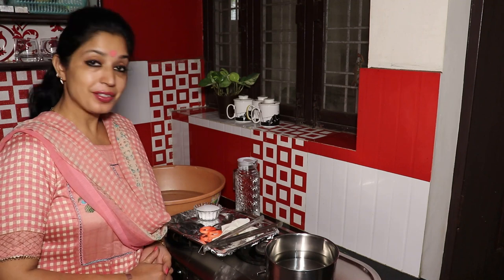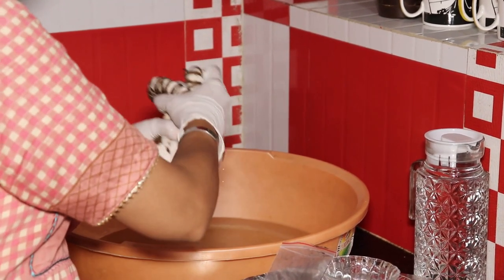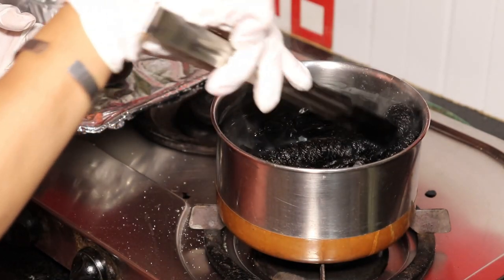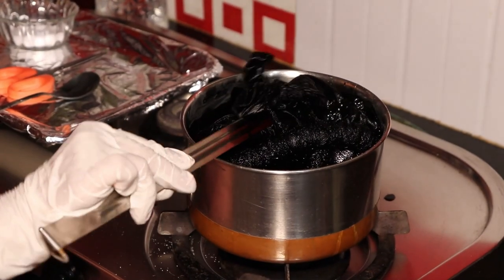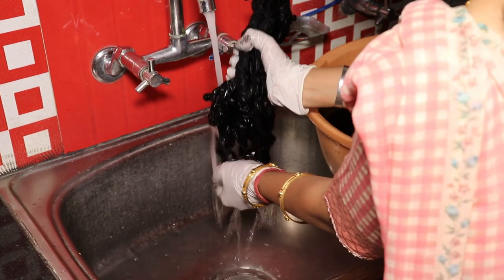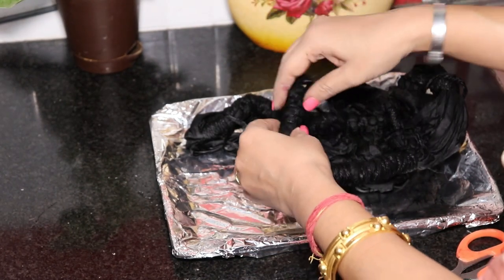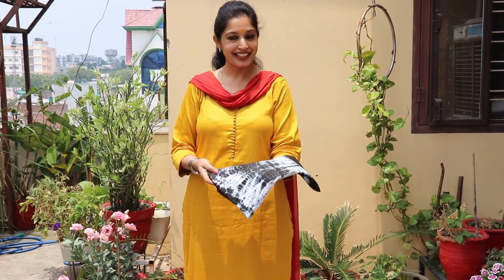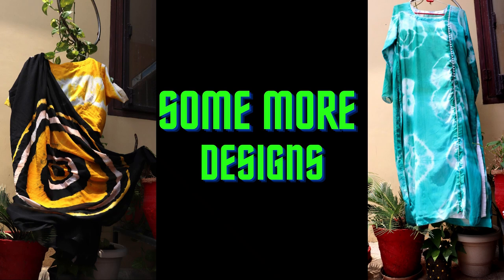HOW TO COLOR A STOLE | TIE AND DYE | CUSTOMISED STOLE | SCARF | DUPATTA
A descriptive video on the process of tie and dye.
THIS IS THE SECOND PART
For sizes please refer to the previous video.

Part 1: Tying process of the Cloth.
PART 2: COLORING PROCESS OF THE CLOTH (USING SINGLE COLOR)
Part 3: Coloring Process of the Cloth(Using two colors)

Useful for CBSE, ICSE, ISC, NIOS, IGNOU students and all art & craft lovers.